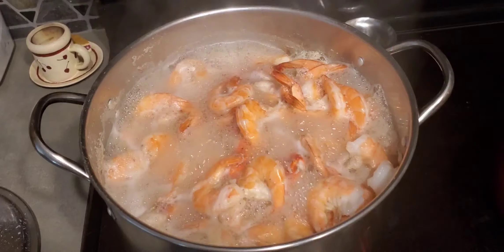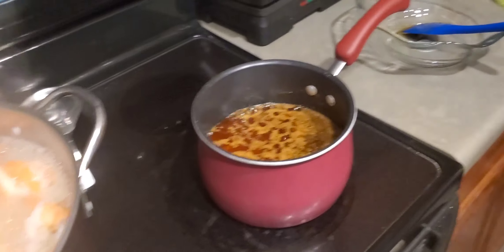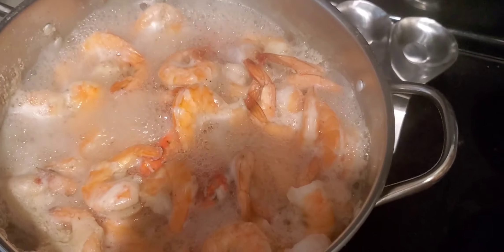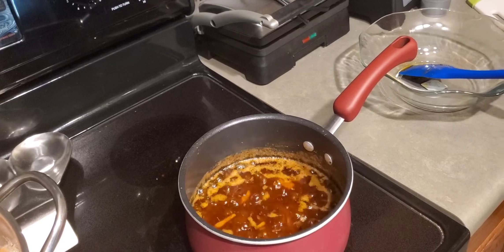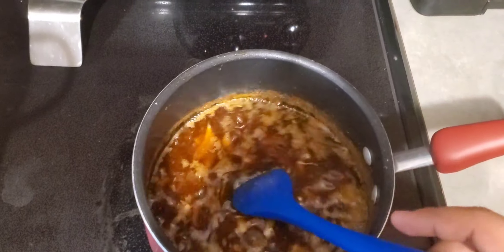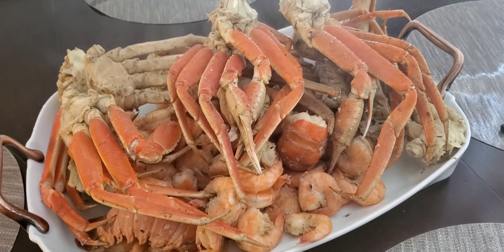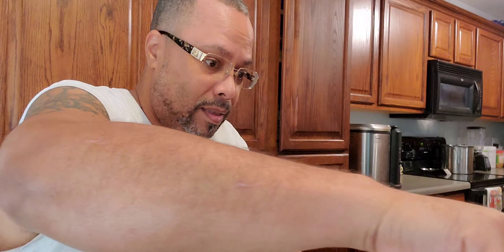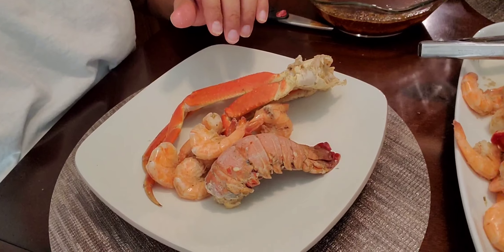Christmas Seafood Dinner